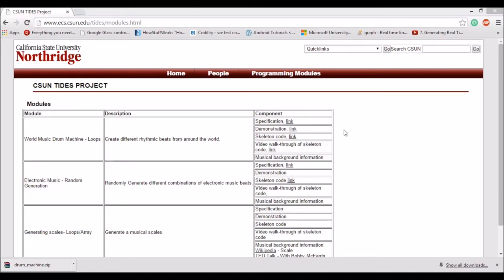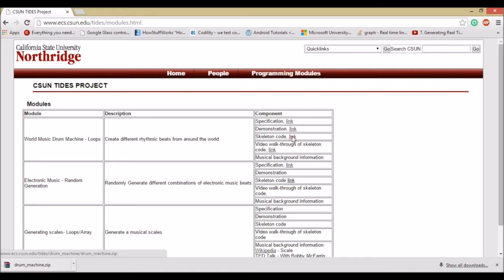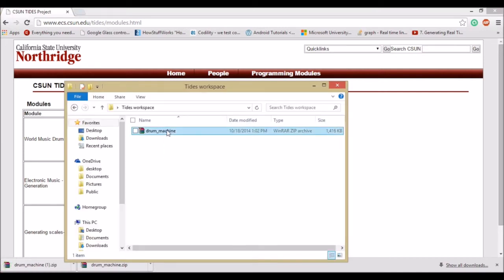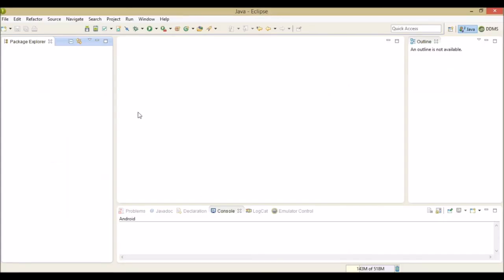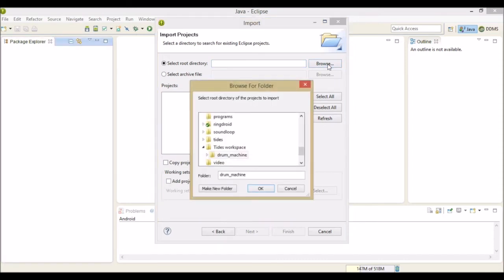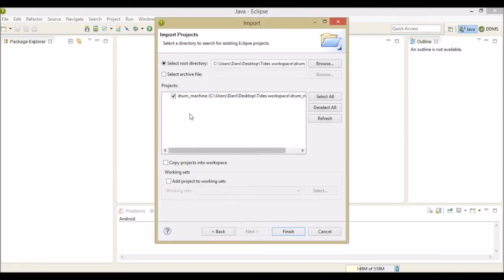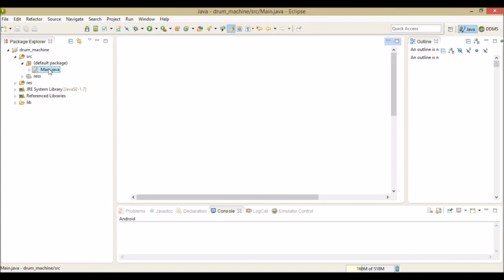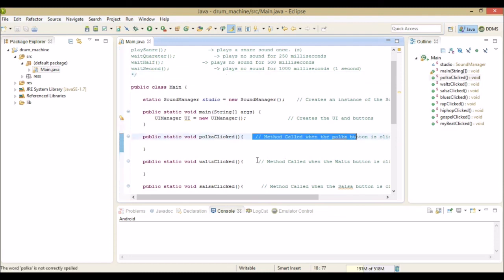Tides Tutorial - How to import assignments to eclipse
This is a step by step video that explains how to download and import the assignments to eclipse